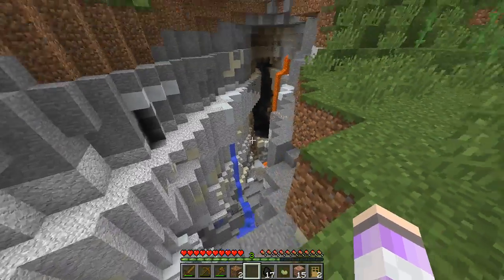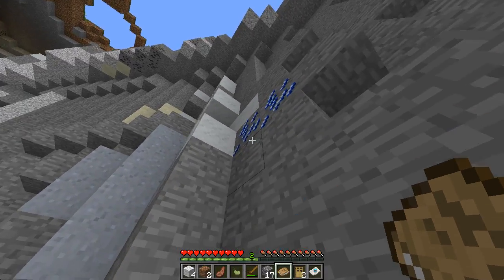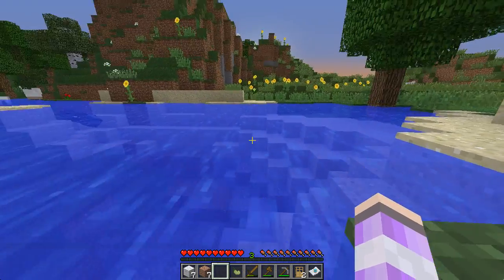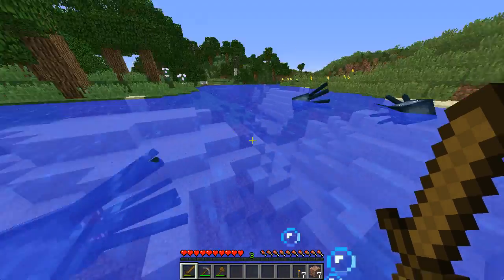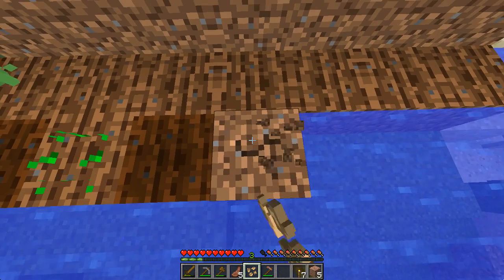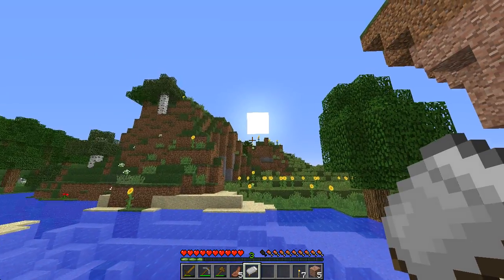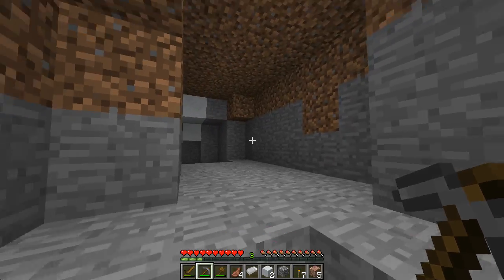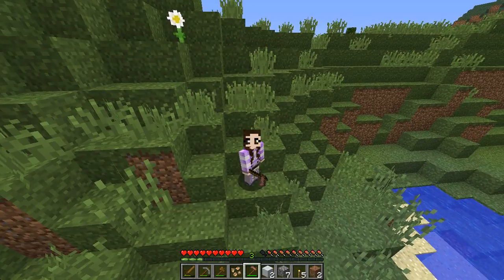French Vanilla Let's Play - FIRST DEATH! [2]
Welcome to another episode of my French Vanilla let's play, a series where I play on a lightly modded Minecraft world. In this episode, I waste no time in dying right off the bat.